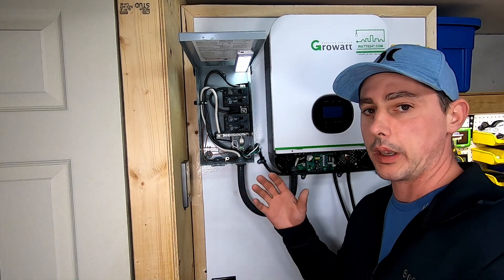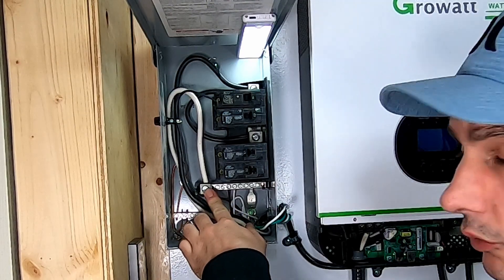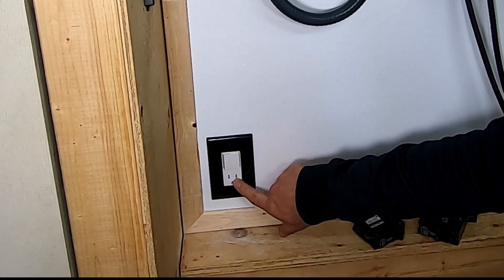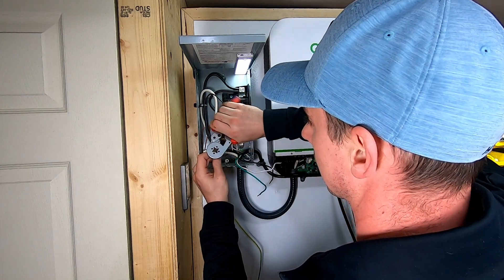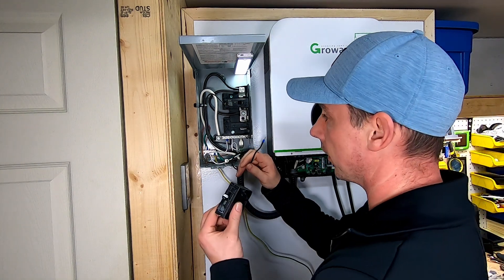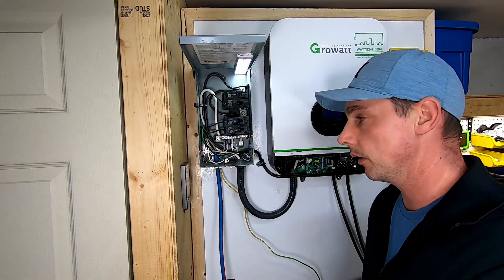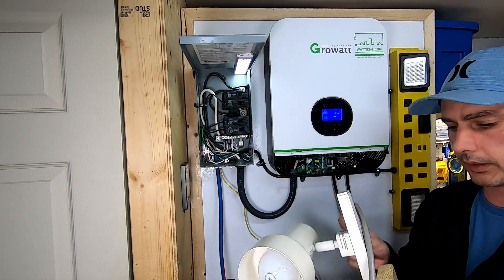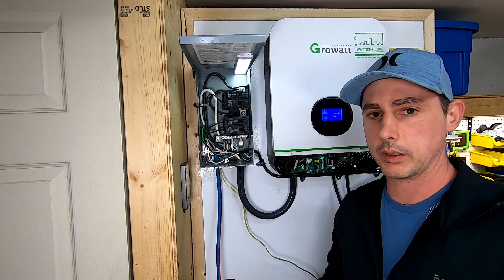Growatt AC output wiring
Growatt 24V

Ferrule Crimping Tool Kit
Power Strip with LED Work lights
Siemens E1020MB1100FCGP Panel
Siemens 15a breaker
Siemens 20a breaker
GFCI Outlet 20 Amp